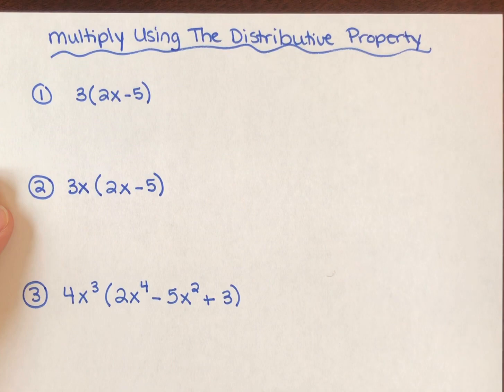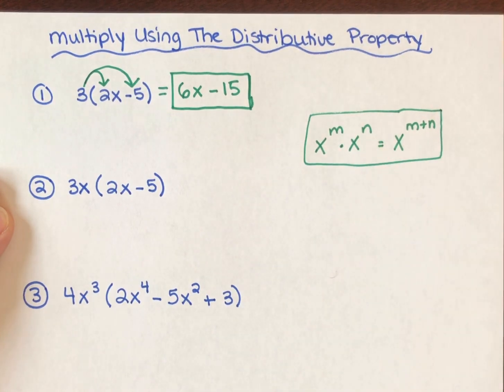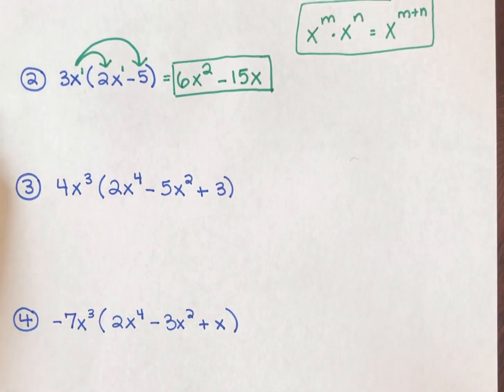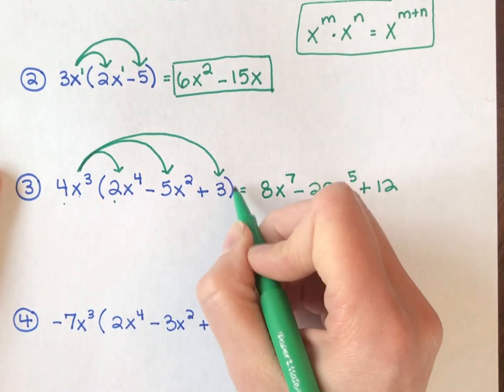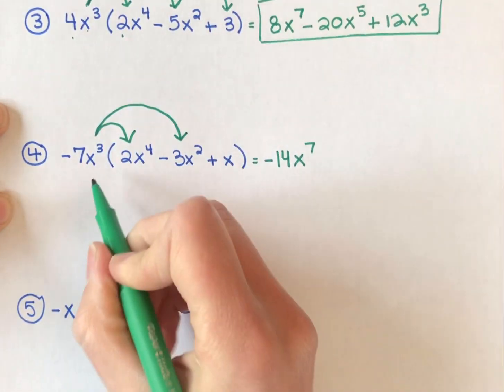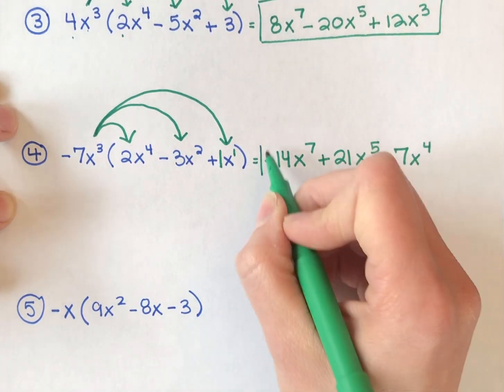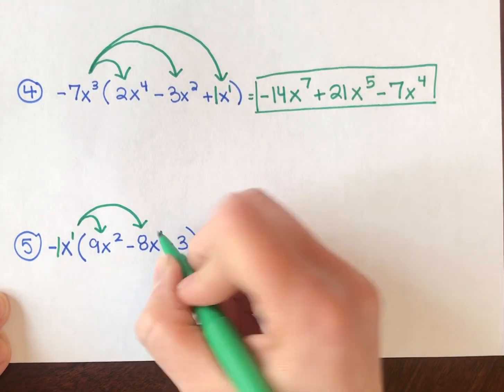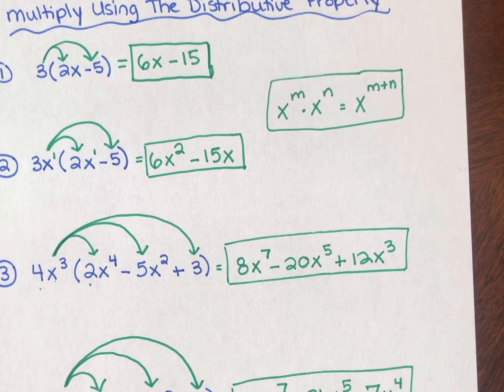Multiply using the Distributive Property